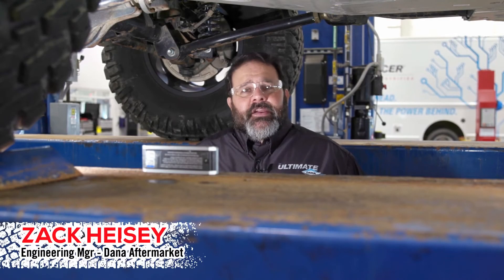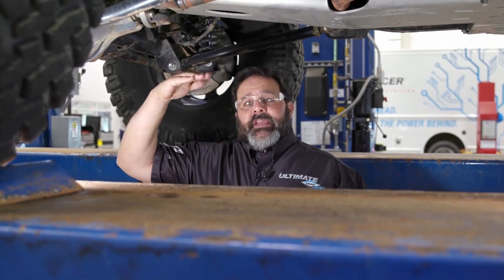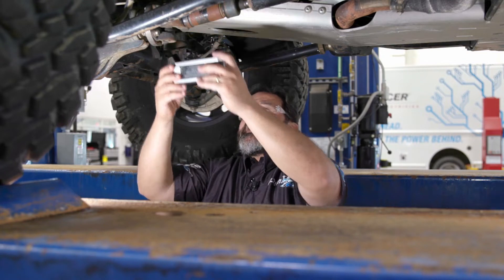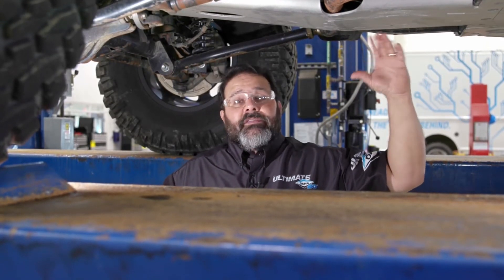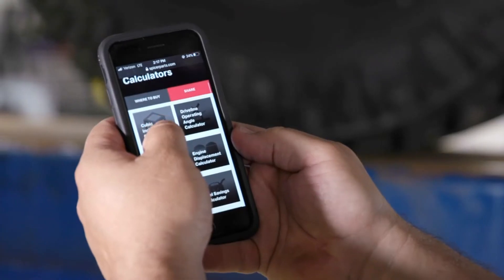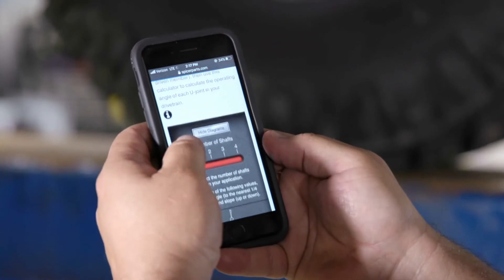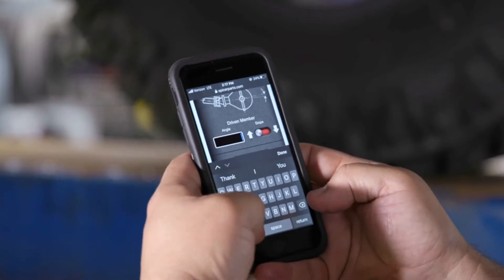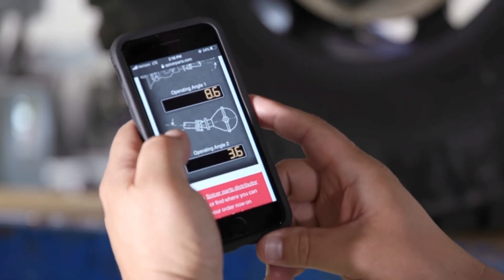Driveline Operating Angle Calculator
Measure the angles of each component in your drivetrain—driving member, driveshaft(s), driven member—to find your u-joint operating angles.

NOTE: These tools provide mathematical calculations only. The instructional videos are intended only to provide guidance on how the calculators operate and are illustrative only. Neither the calculators nor the associated videos are intended to provide advice or information on vehicle operation, maintenance or safety. Dana makes no representation as to what equipment or use is appropriate for any specific vehicle.